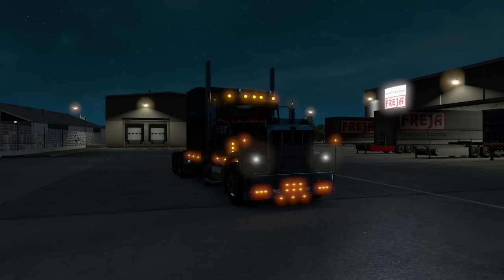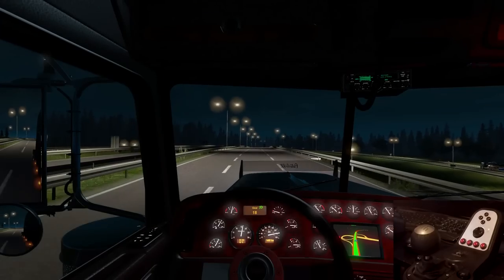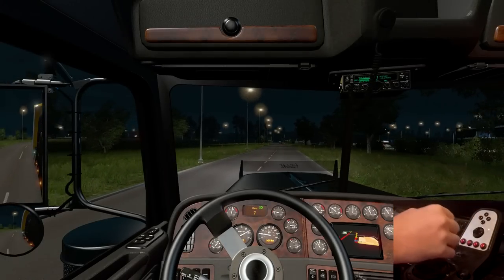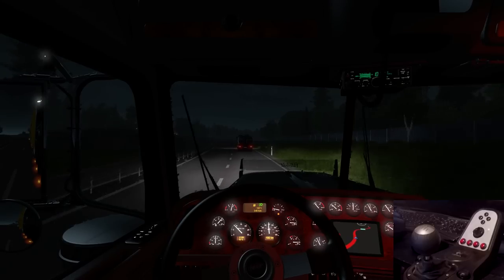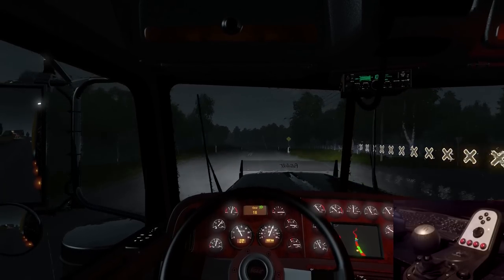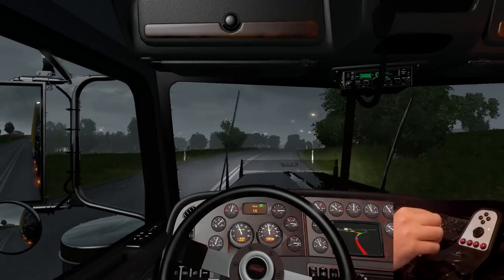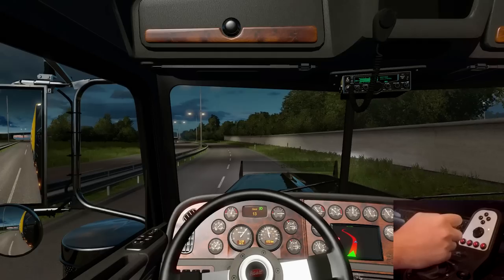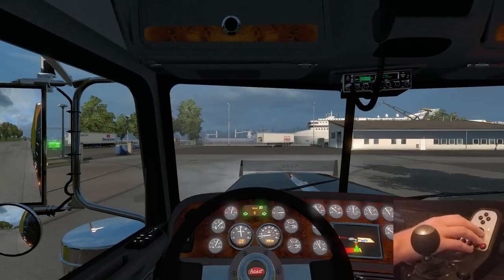Euro Truck Simulator 2 - GoPro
(J&B Trailer uses this model)

skype - codezerogamingjeff

My Favorite people, LOVE YOU!

Intro Music
C Sharp by The Quest